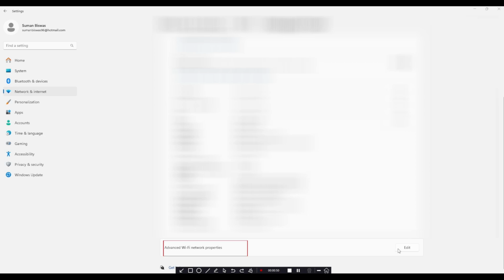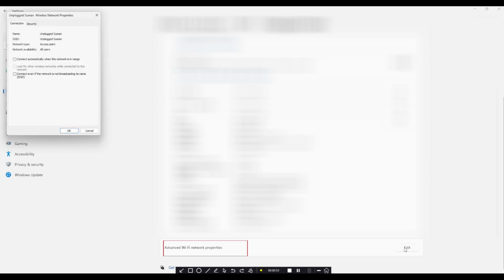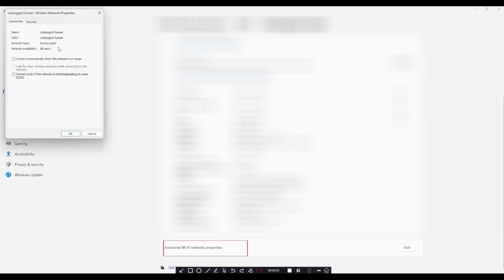💥🟣 REVEAL Any WiFi Password on Your Windows PC! 🔥💻 | 100% Working Trick ⚡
🔥 REVEAL ANY SAVED WiFi PASSWORD on Your Windows Laptop or PC! 🔥
In this video, I'll show you a super simple and 100% working trick to find saved WiFi passwords on your Windows computer using a secret command! 💻⚡

If you ever forgot your WiFi password or want to check a saved network’s password — this method will help you out in just 1 minute! ⏱️✨

✨ What You’ll Learn:
✅ How to open Command Prompt (CMD)
✅ The exact command to reveal your WiFi password
✅ How to copy and use it easily

🔻 Command Used in the Video:

bash
Copy
Edit
netsh wlan show profile name="Your_WiFi_Name" key=clear
(Replace Your_WiFi_Name with your actual WiFi network name)